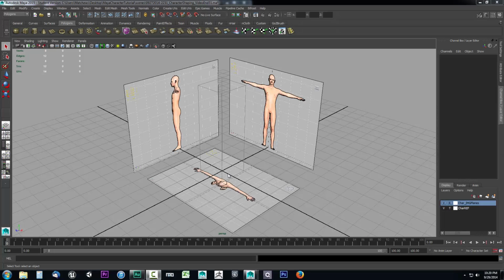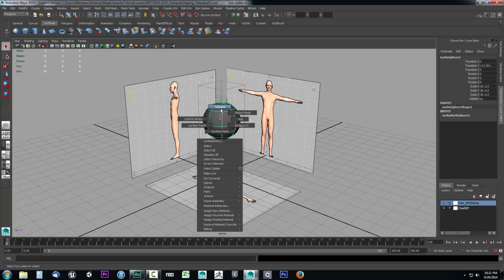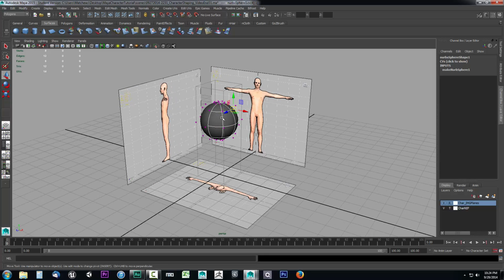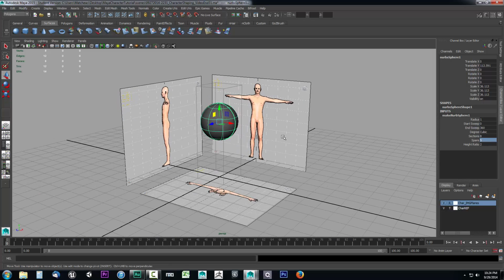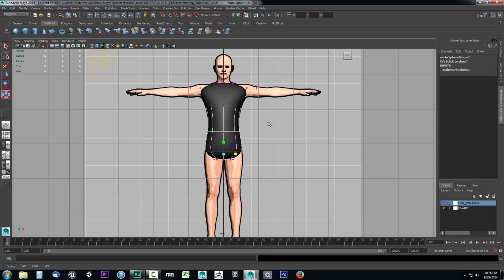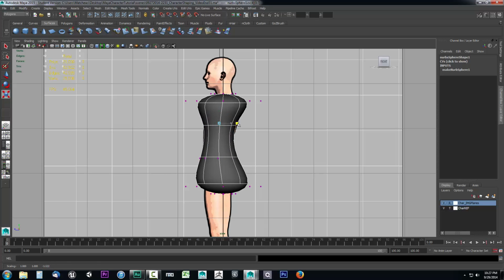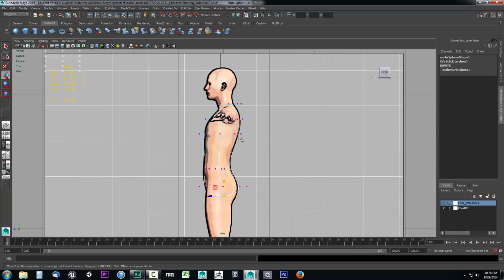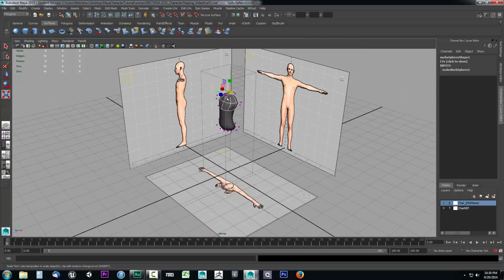32 - Maya 2015 - Basic NURBS Shaping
A Non-Uniform Rational B-Spline, here after referred to as NURBS, were created long before specialization software such as ZBrush or Mudbox existed. You could think of NURBS as the digital clay from back in the day. NURBS allowed graphic artists to create very highly detailed sculpts without the drawback of computing thousands of vertices. Naturally NURBS cannot duplicate the beauty of a million plus polygons but they are still very valuable tools to this day. Using NURBS we will be able to quickly get a base sculpt going for our character model.

Taking a look at the basic components of a NURBS surface you will come to find that it is very similar to a polygon model with a smooth modifier applied to it. NURBS consist of Control Vertex which can be thought of like points on a polygon based model. The Isoparms divide each of the Surface Patches so you could consider Isoparms to be much like edges and surface patches to be somewhat like polygon faces. The major difference is that a single control vertex can affect the shape of multiple surrounding Surface Patches unlike a point on a polygon model.

Since a single Control Vertex can affect multiple surrounding Surface Patches we can easily sculpt out a basic shape using NURBS. This allows us to treat the NURBS surface much like digital clay. Very quickly we will be able to get the basic shape of our character’s torso laid out in half the time it would take to do so using a polygon primitive.